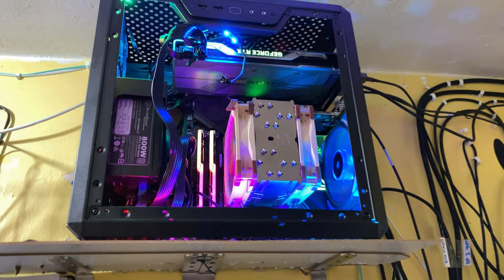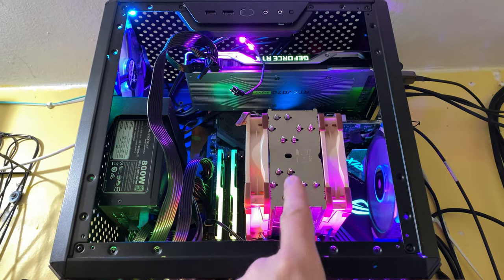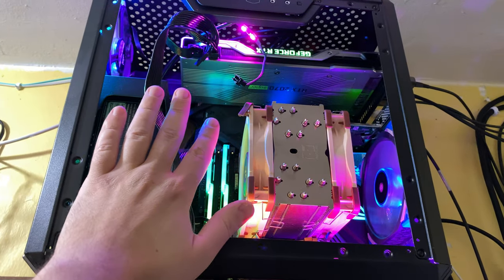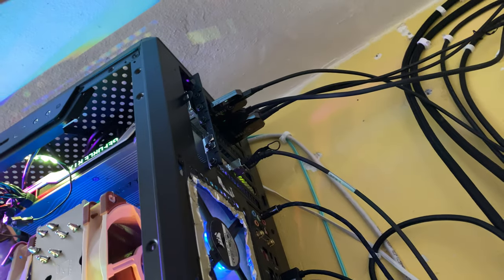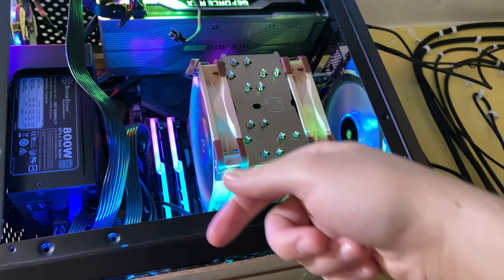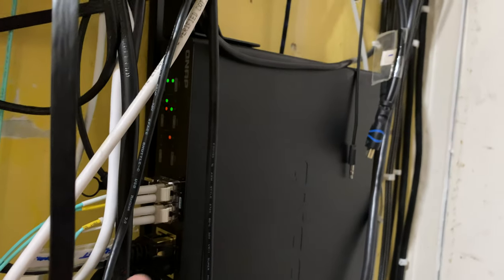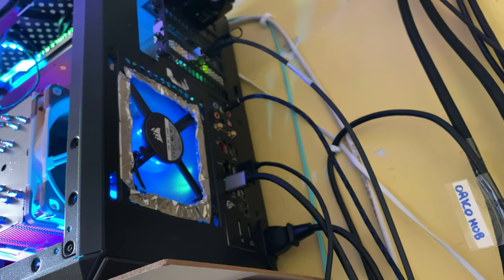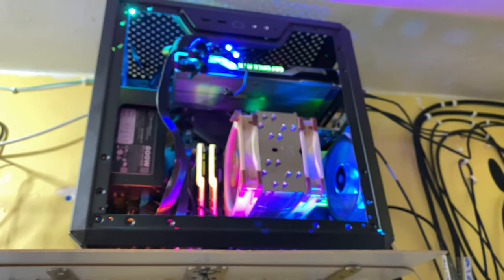CASE MOD 3950x Beast Machine BUILD in COOLER MASTER MASTERBOX Q500L Computer Case Review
- COOLER MASTER Masterbox Q500L ATX Case Review and Modding Potential